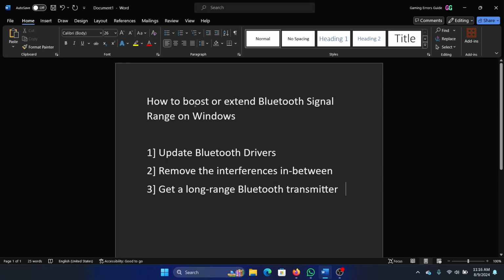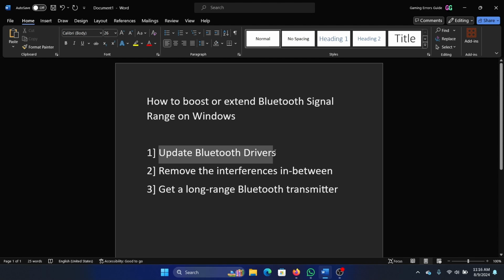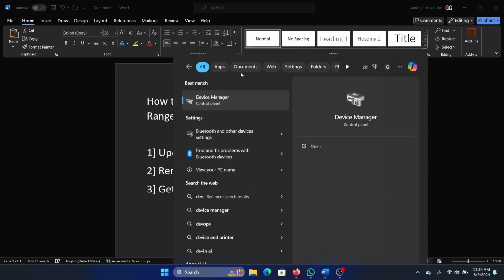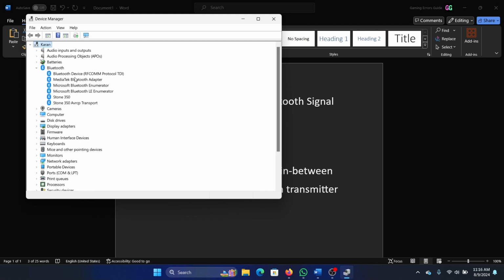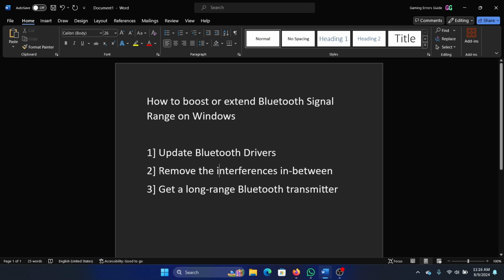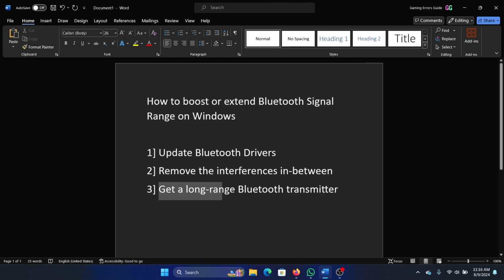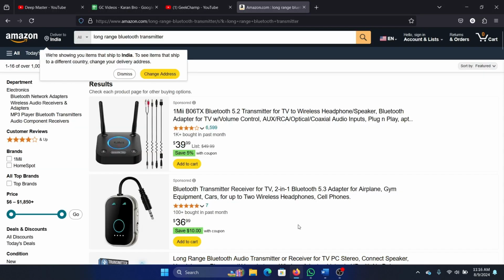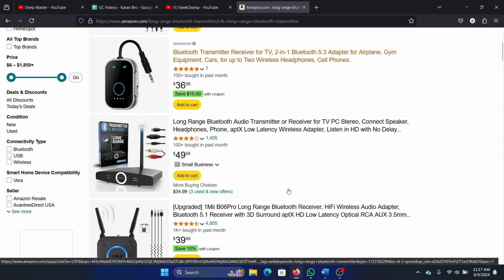How to Boost or Extend Bluetooth Signal Range on Windows 11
Video Title: How to Boost or Extend Bluetooth Signal Range on Windows 11

If you wish to How to boost or extend Bluetooth Signal Range on Windows, then please watch this video.